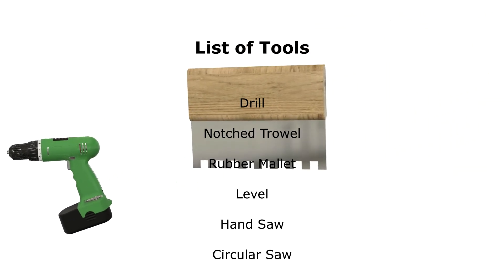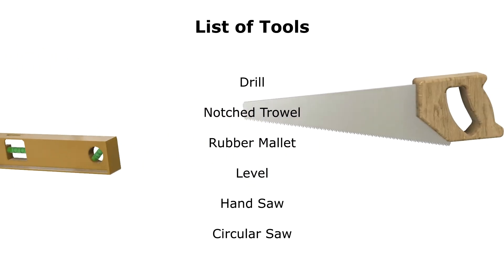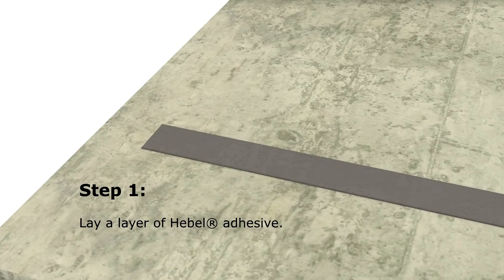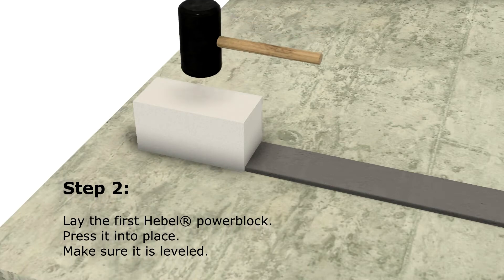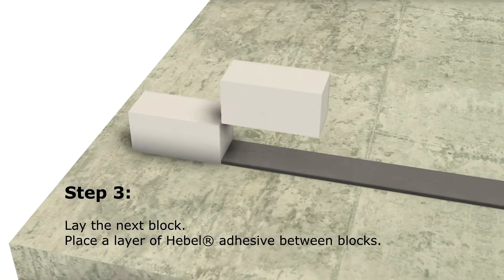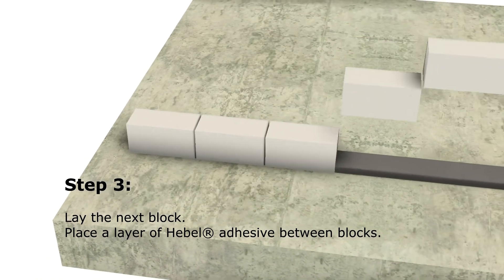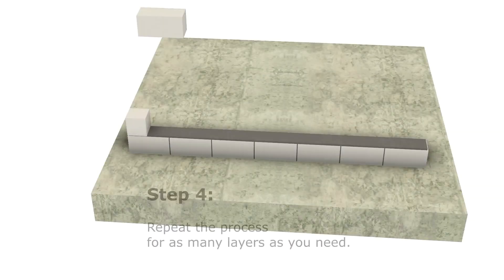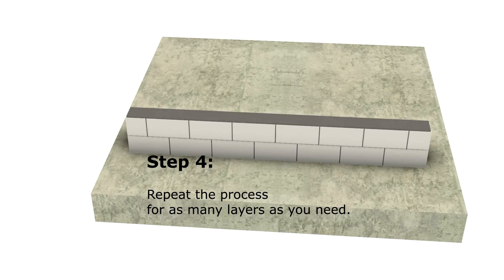Animated Guide on HOW TO: Lay Hebel Blocks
Tools Required:
- Power Drill
- Notched Trowel
- Rubber Mallet
- Tape Measure
- Pencil
- Level
- Hand Saw
- Circular Saw
- String Line
- Corner Blocks
- Line Pins
- PPE (Personal Protective Equipment)
Materials Required:
- Hebel Blocks
- Hebel Adhesive
All information in the Service is provided "as is", with no guarantee of completeness, accuracy, timeliness or of the results obtained from the use of this information, and without warranty of any kind, express or implied, including, but not limited to warranties of performance, merchantability and fitness for a particular purpose. The Company will not be liable to You or anyone else for any decision made or action taken in reliance on the information given by the Service or for any consequential, special or similar damages, even if advised of the possibility of such damages.